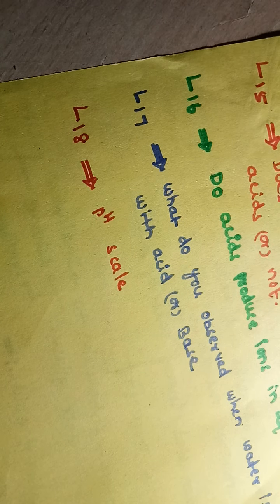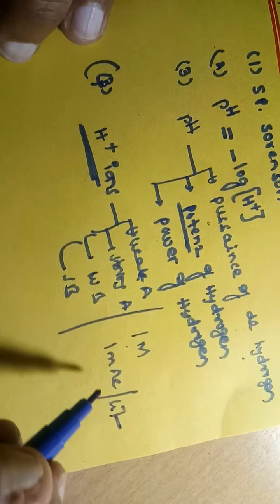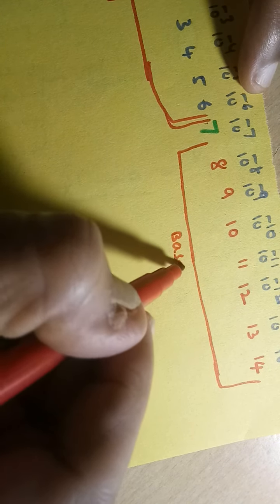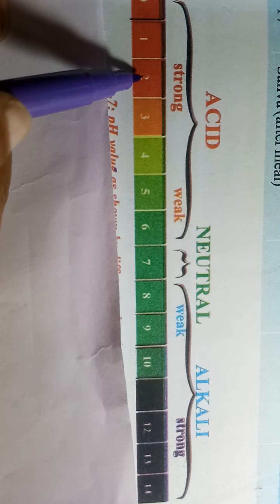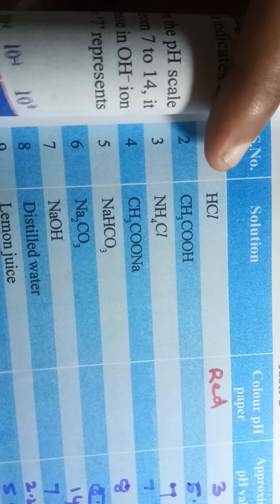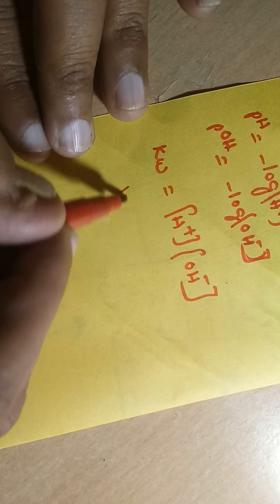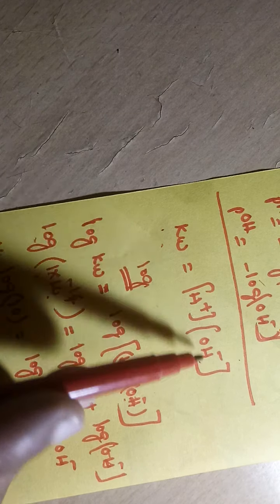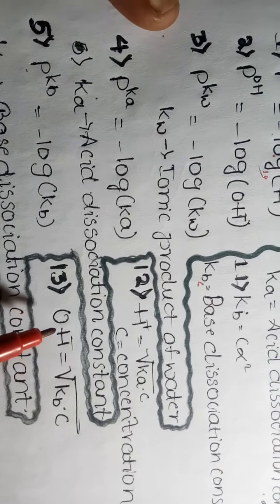June 26, 2020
Acids and bases class X PH concept